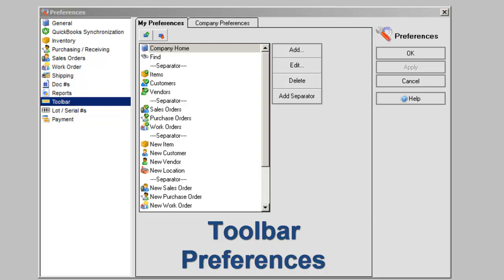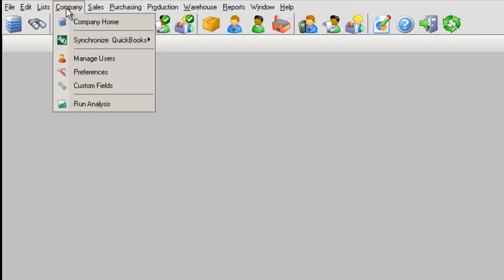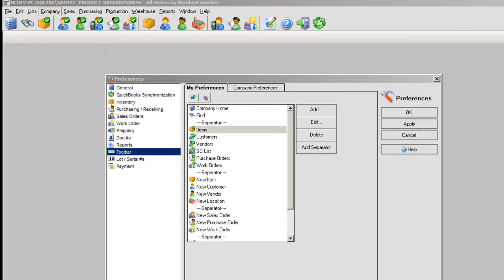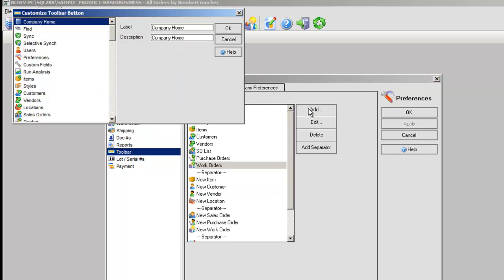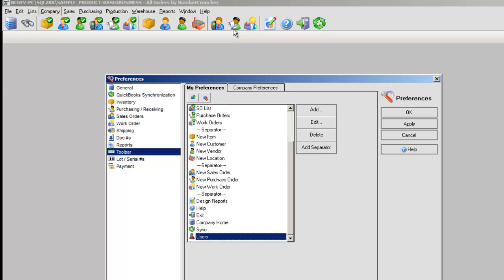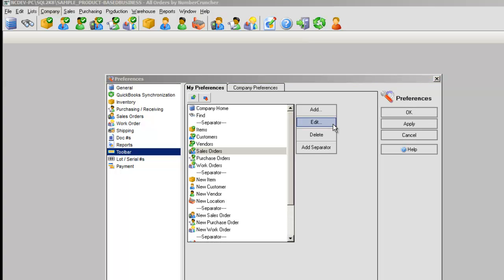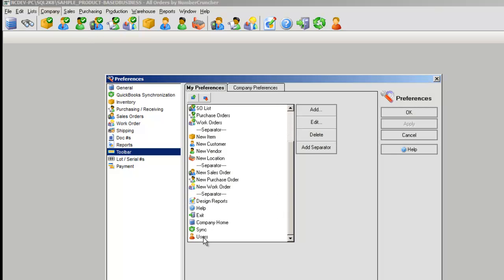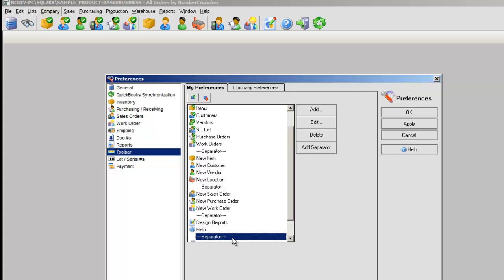Toolbar Preferences - QuickBooks Inventory - All Orders by NumberCruncher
This preferences dialog is where you can fully customize the All Orders main toolbar to suit your exact needs.  Notice that you already have a number of default commands, but these can be added to, moved around, exchanged, or deleting at your leisure.  Be sure to click on the My Preferences tab to access this feature.